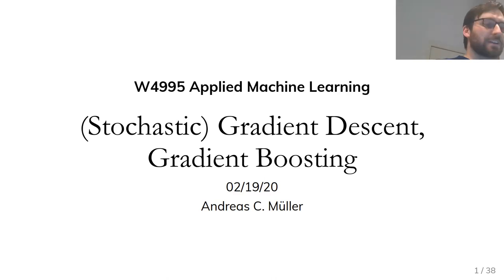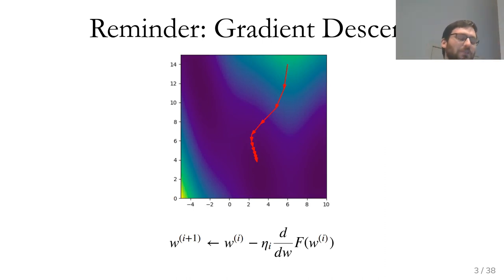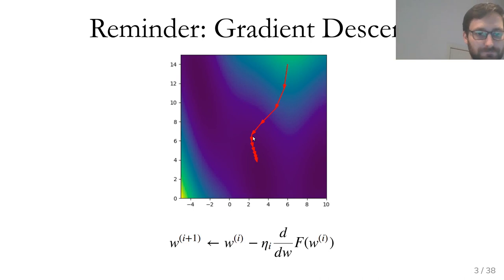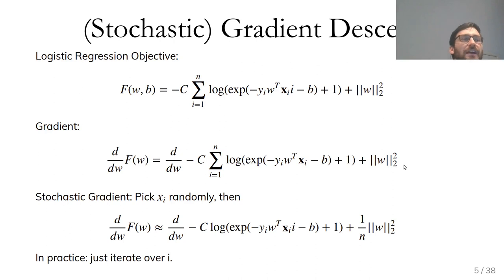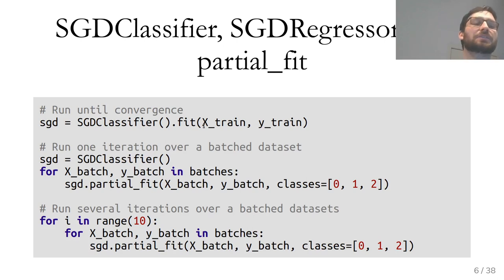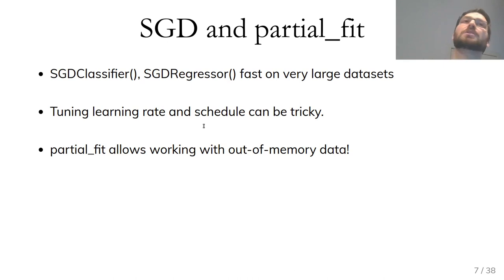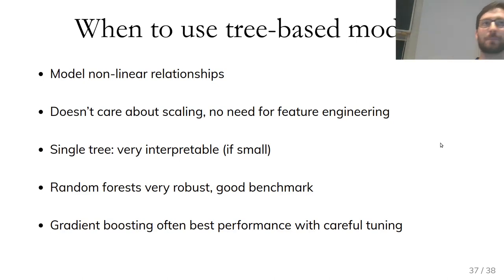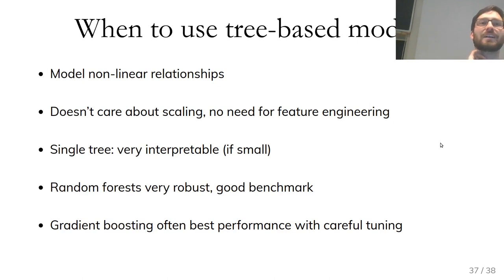Applied ML 2020 - 08 - Gradient Boosting